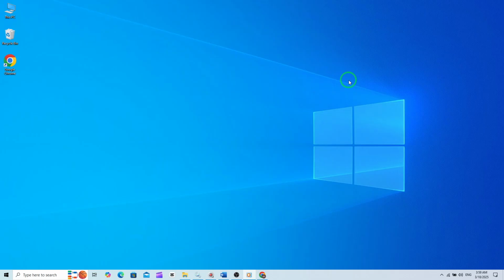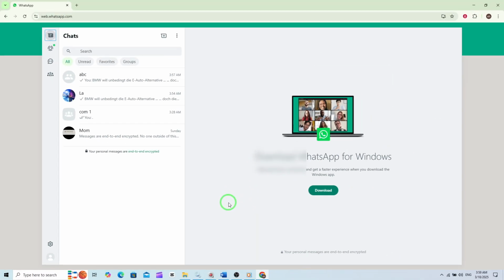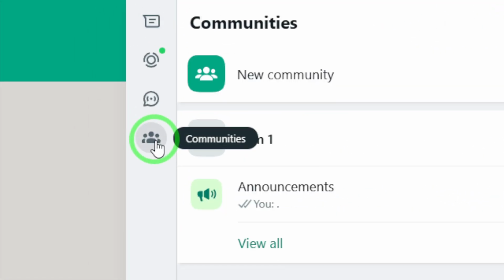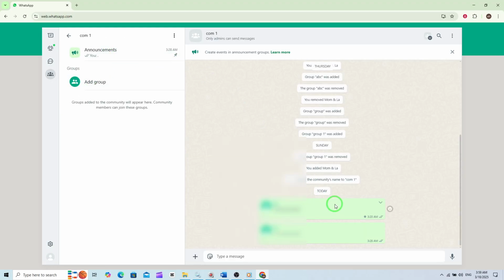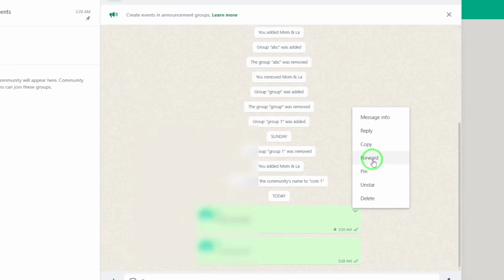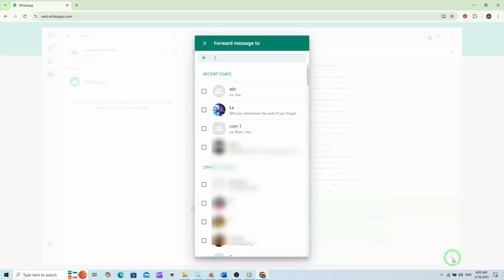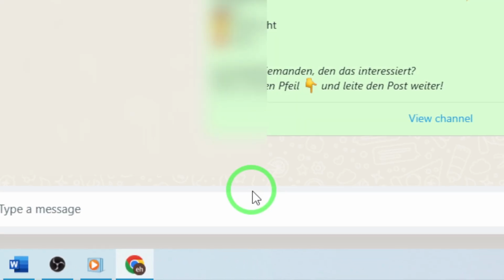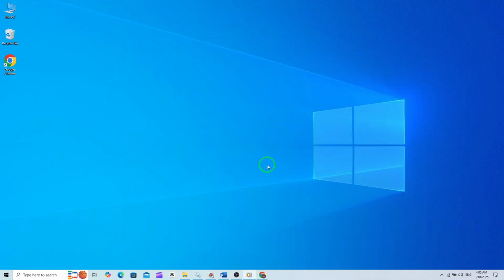How To Forward A Community Message On WhatsApp Web On PC (New Update)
Learn how to forward a community message on WhatsApp Web using your PC with the latest update! This step-by-step tutorial will guide you through the process quickly and easily, ensuring you can share important messages with your contacts.

Steps:

1. Open WhatsApp Web.

2. Click on the Community from the left side menu.

3. Enter the community you want.

4. Find the message, click on the menu icon at it.

5. Choose Forward, click on the forward icon.

6. Choose the contacts, click send.

Chapters:
00:00 Intro
00:12 Soultion
01:05 Outro